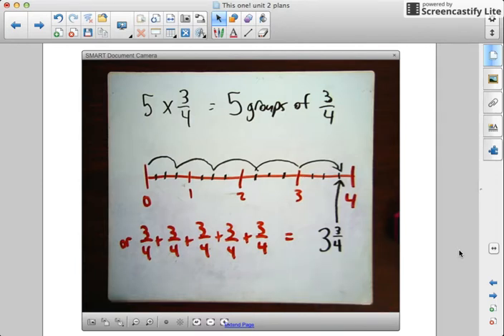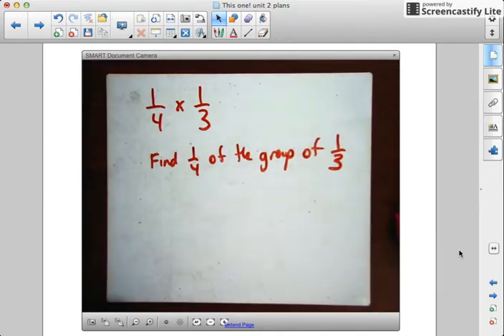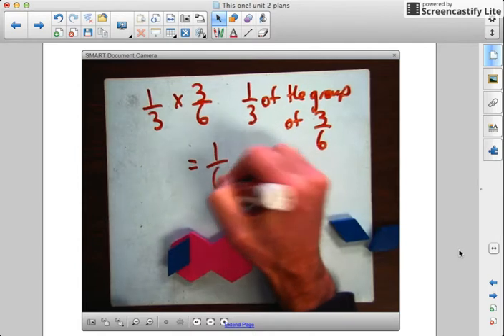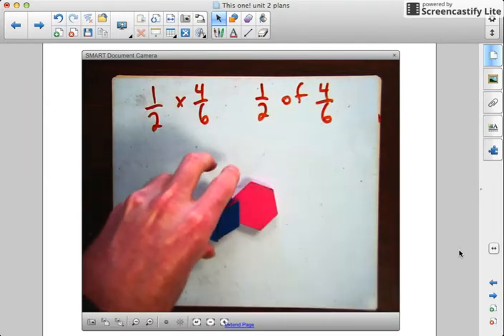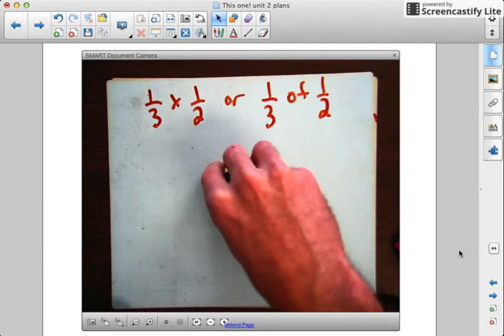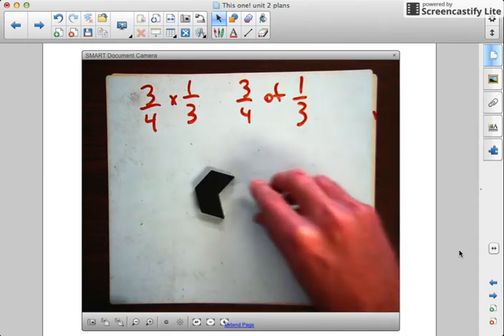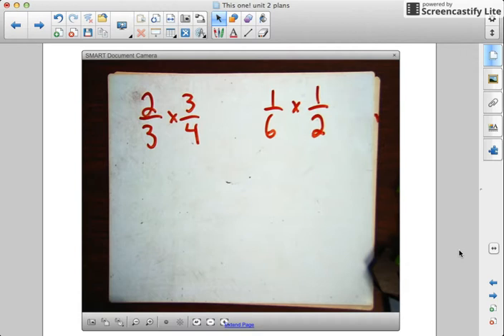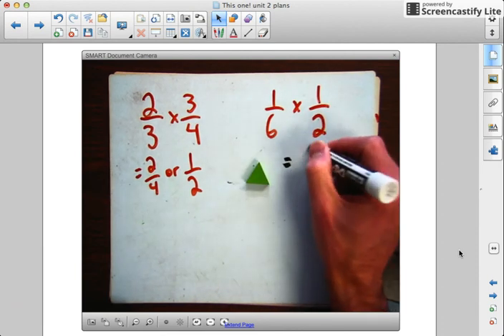Modelling Fraction multiplication Part 1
Model fraction multiplying with number lines and fraction blocks